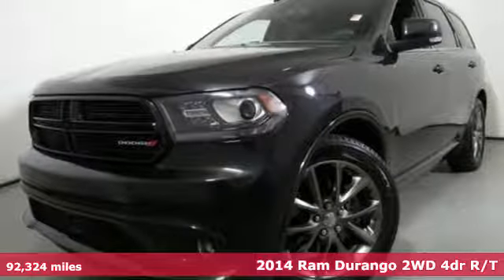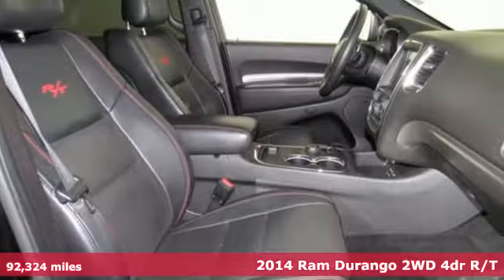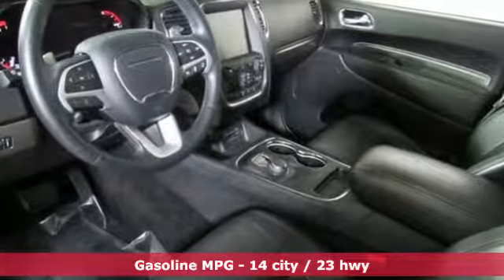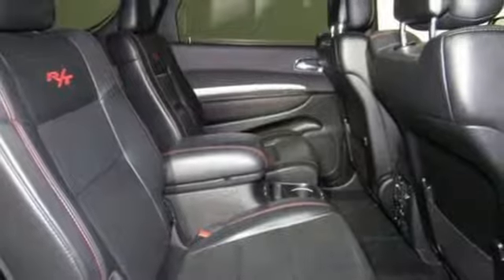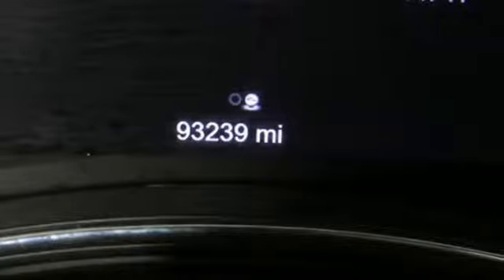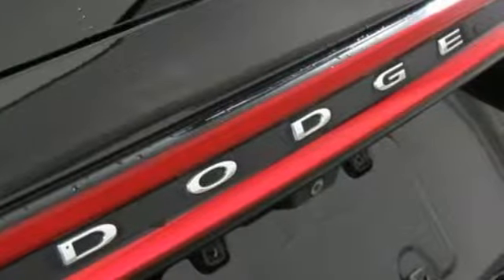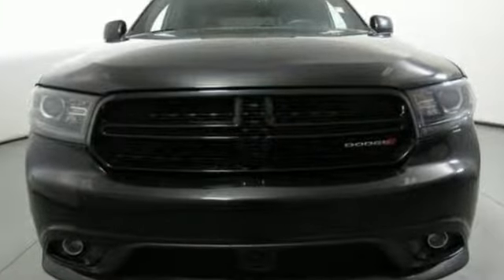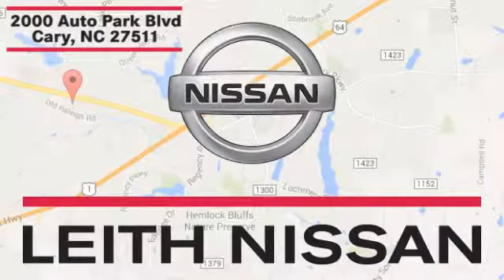2014 Dodge Durango Apex NC Raleigh, NC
Year: 2014
Make: Dodge
Model: Durango
Trim: 2WD 4dr R/T
Engine: 5.7L 8 Cylinder Engine
Transmission: AUTOMATIC
Color: Brilliant Black Crystal Pearlcoat
Interior: Black
Mileage: 92324
Stock #: NP2219
VIN: 1C4SDHCT6EC524115
Excellent Condition. PRICED TO MOVE $500 below Kelley Blue Book! Heated Leather Seats, 3rd Row Seat, Sunroof, NAV, Rear Air CLICK NOW! KEY FEATURES INCLUDE: Leather Seats, Third Row Seat, Power Liftgate, Rear Air, Heated Rear Seat, Back-Up Camera, Aluminum Wheels, Remote Engine Start, Dual Zone A/C, Heated Leather Seats Rear Spoiler, Privacy Glass, Remote Trunk Release, Keyless Entry, Steering Wheel Controls. OPTION PACKAGES: TECHNOLOGY GROUP Advanced Brake Assist, Adaptive Cruise Control w/Stop, Blind Spot & Cross Path Detection, Forward Collision Warning Plus, POWER SUNROOF, PREMIUM NAPPA LEATHER GROUP Nappa leather faced seats w/perforated inserts, Ventilated Front Seats, Auto High Beam Headlamp Control, Power Tilt & Telescopic Steering Column, Cargo Compartment Cover, Floor Console w/Leather Armrest, Rain Sensitive Windshield Wipers, Perforated Leather Wrapped Steering Wheel, Red Accent Stitching Group, Power 8-Way Driver Memory 8-Way Passenger Seats, Cargo Net, Leather Wrapped Door Panels, 2ND ROW FOLD/TUMBLE CAPTAIN CHAIRS 2nd Row Mini Console w/Cupholders, 2nd Row Seat Mounted Inboard Armrests, 3rd Row Floor Mat & Mini Console, RADIO: UCONNECT 8.4AN AM/FM/SXM/HD/BT/NAV SiriusXM Travel Link, (Registration Required), Roadside Assistance & 9-1-1 Call, SIRIUSXM Traffic, TRANSMISSION: 8-SPEED AUTOMATIC (8HP70) (STD), ENGINE: 5.7L V8 HEMI MDS VVT (STD). Serviced here. EXCELLENT VALUE: This Durango is priced $500 below Kelley Blue Book. VISIT US TODAY: Welcome to Leith Nissan! Located in Cary, NC, We are proud to serve Sanford, Raleigh & Durham North Carolina. From the moment you walk into our showroom, you'll know our commitment to Customer Service is second to none. We strive to make your experience with us a good one – for the life of your vehicle. Pricing analysis performed on 2/1/2019. Horsepower calculations based on trim engine configuration. Please confirm the accuracy of the included equipment by calling us prior to purchase.

Address:
1405 Vision Drive